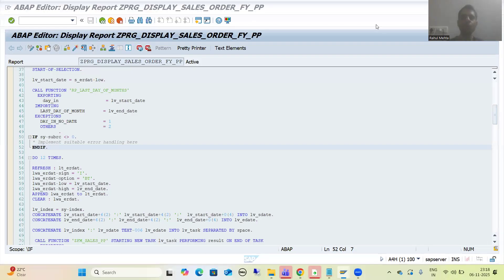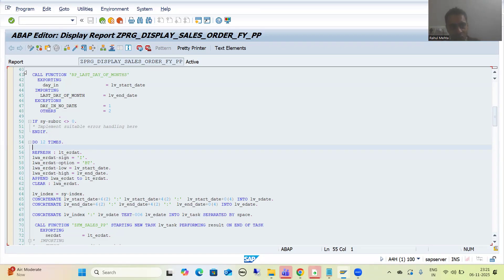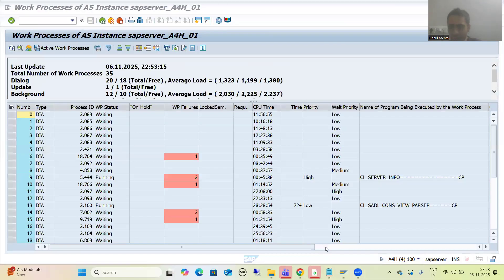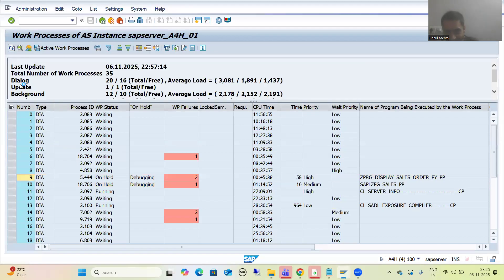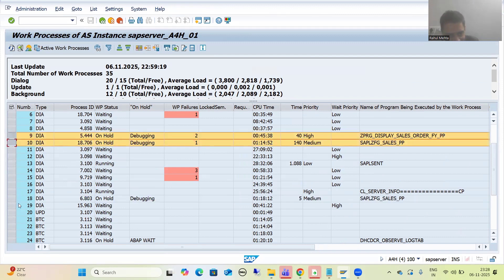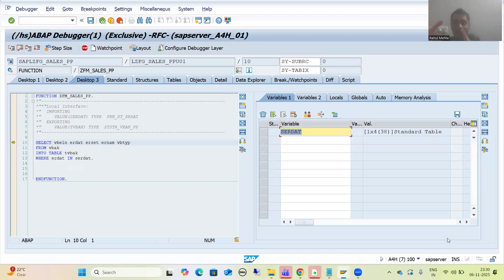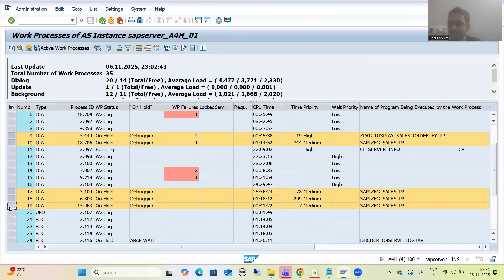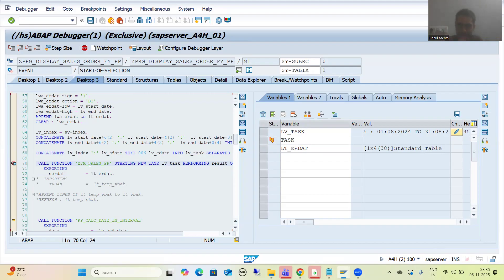155 - Additional ABAP Concepts - Parallel Processing - Practical Demo Part8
-Explanation of SM50 Transaction Code.
-Understanding of Assigning the Tasks to Work Processes in the Debugging Mode.